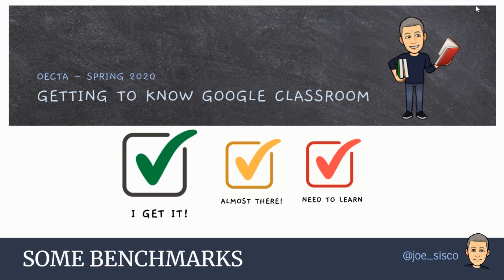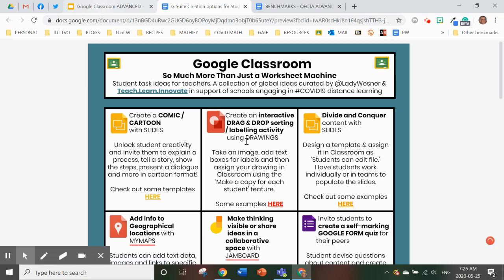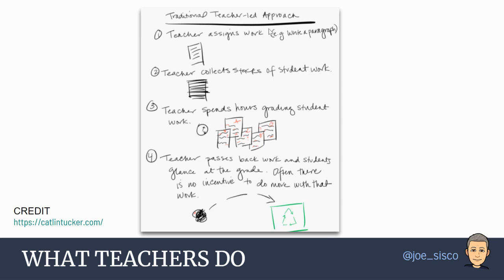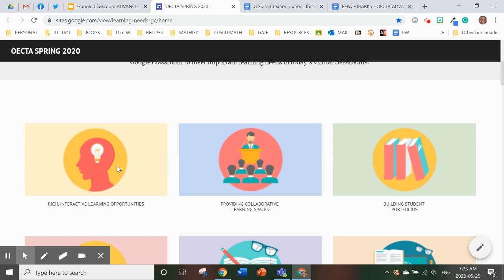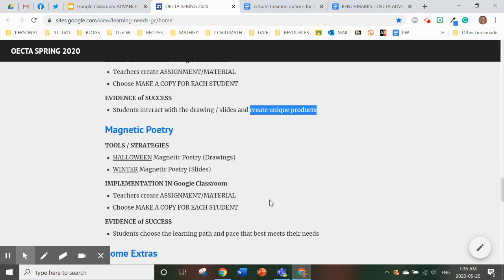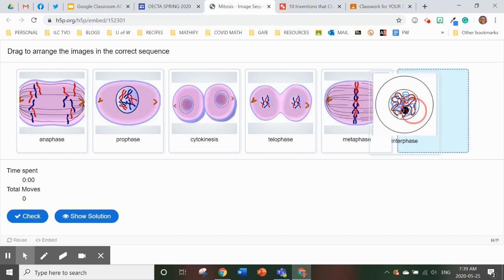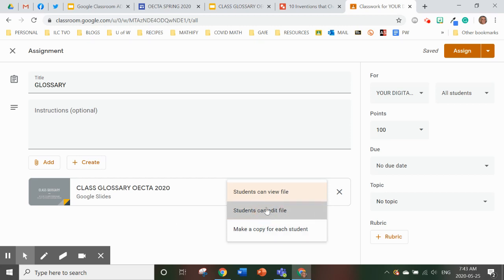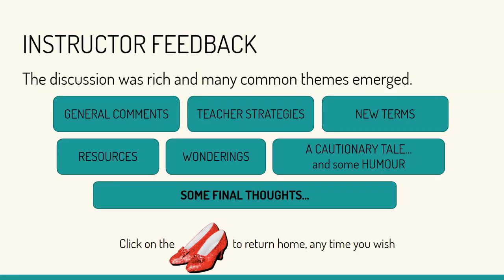Google Classroom Digital Space REVISED